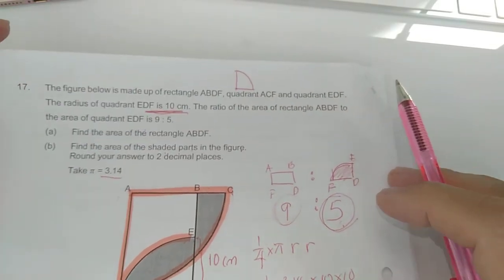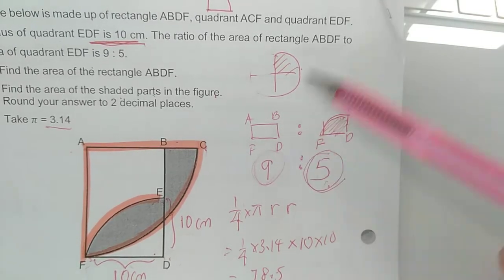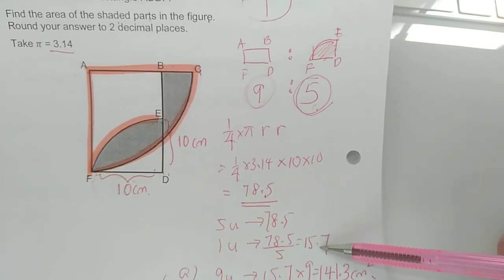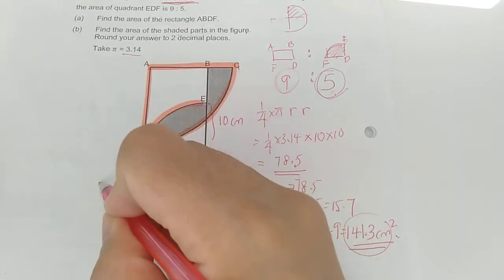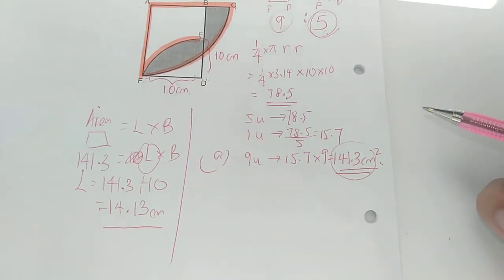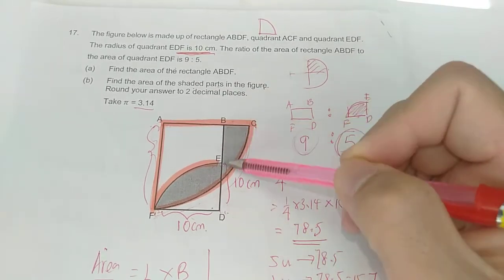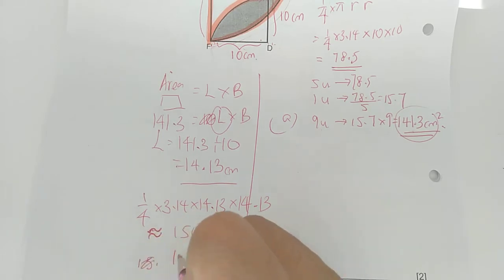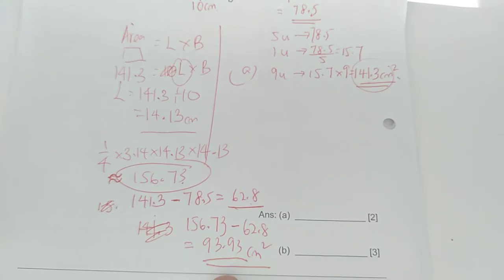2020 Primary 6 Prelim Exam Math Paper 2 q17 (part 2)